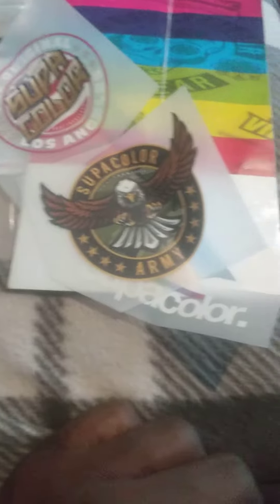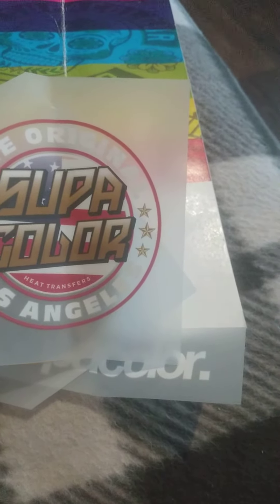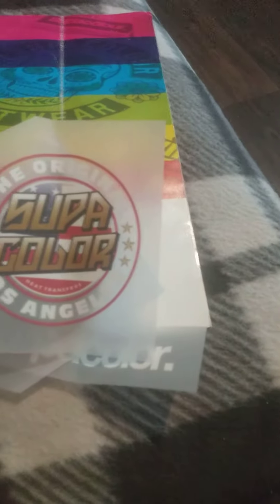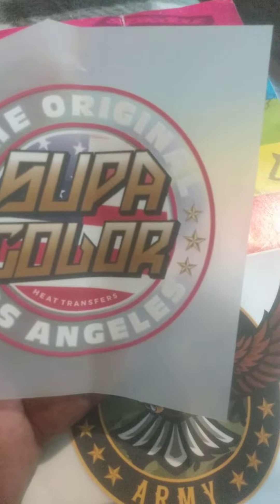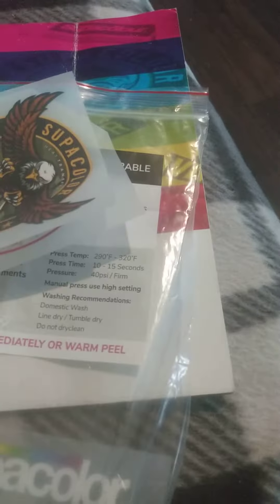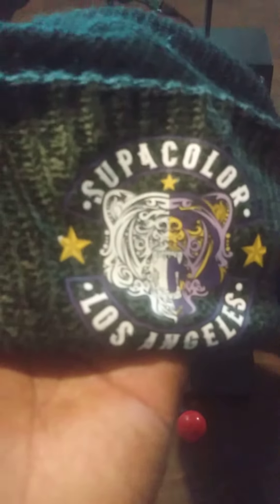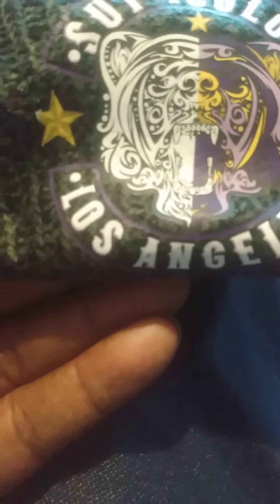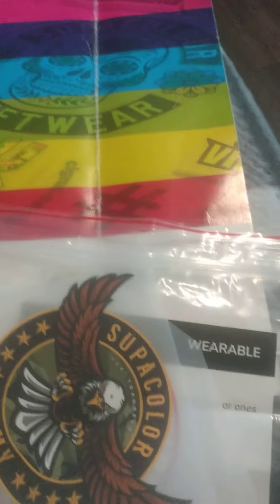Supacolor heat transfers sample pack